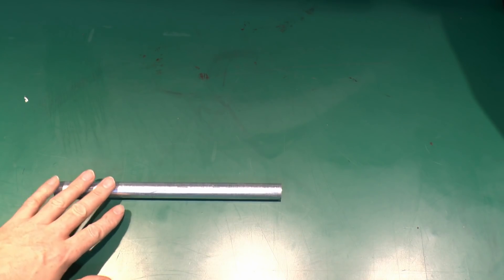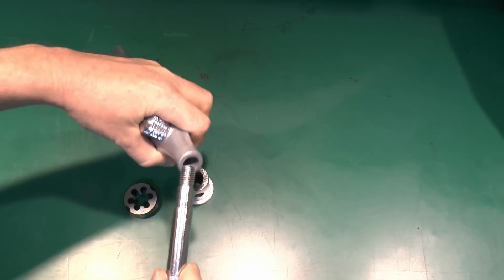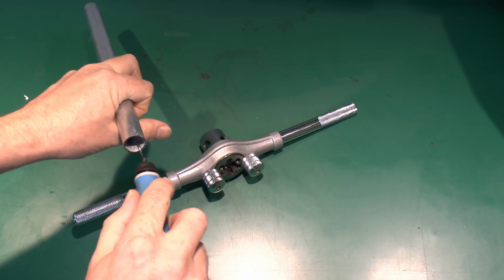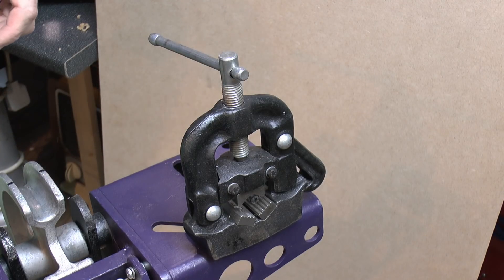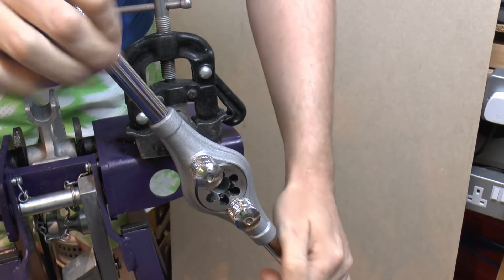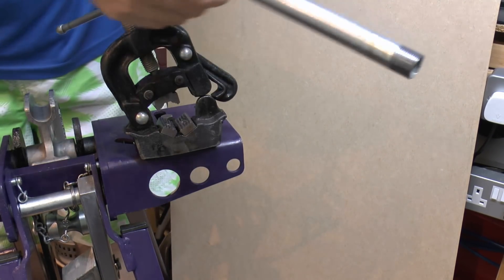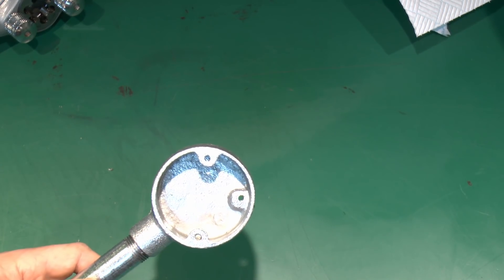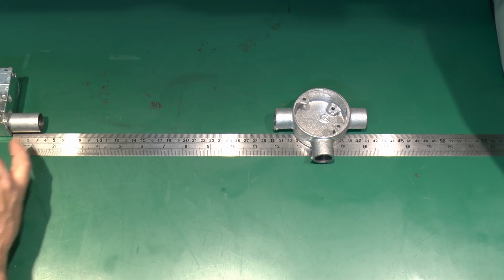Steel Conduit 2 - Cutting and Threading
Part 2 in a series on steel conduit.  This episode covers cutting conduit, forming threads on the ends, and things to consider when measuring lengths to fit between boxes.